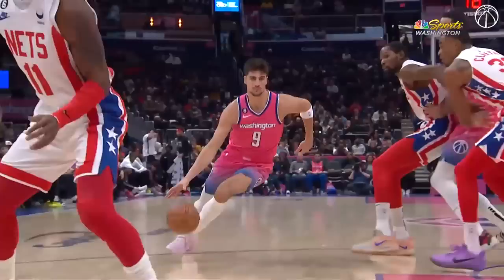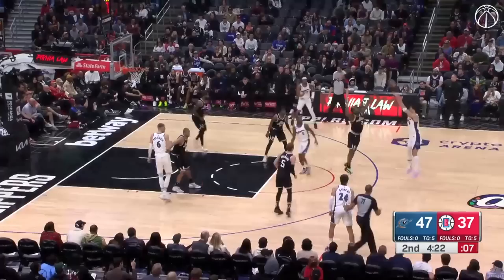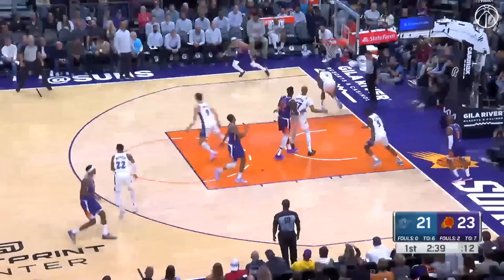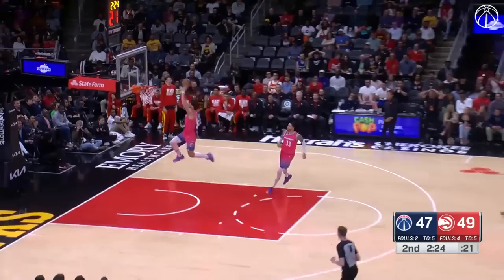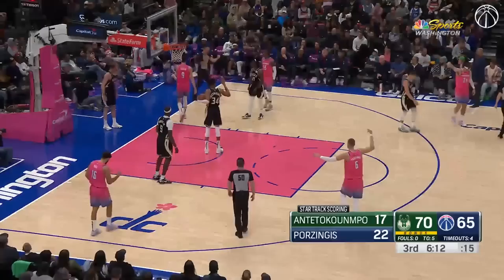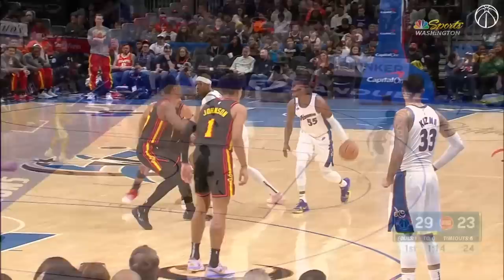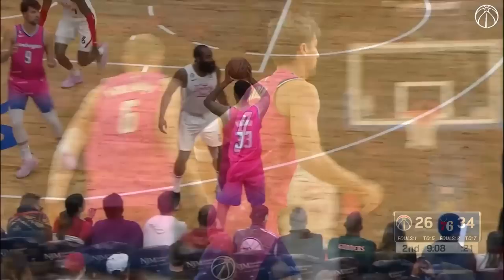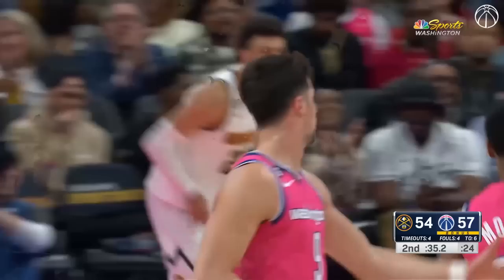Washington Wizards | Deni Avdija 2022-23 Season Highlights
In the 2022-23 season, Deni Avdija shot the ball at a career-best .437 field goal percentage while recording season-highs in points (9.2), rebounds (6.4), assists (2.8), steals (0.9) and minutes (26.6) per game.